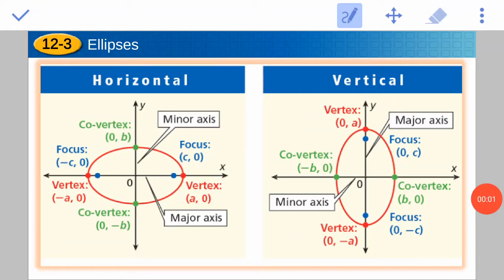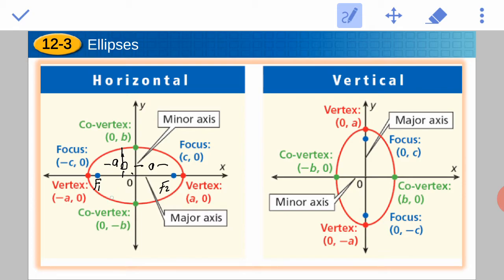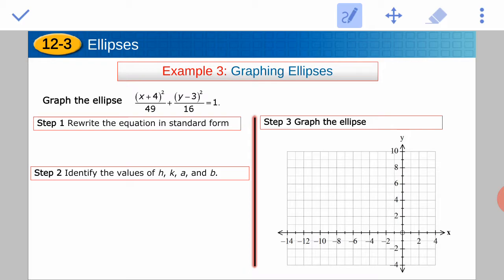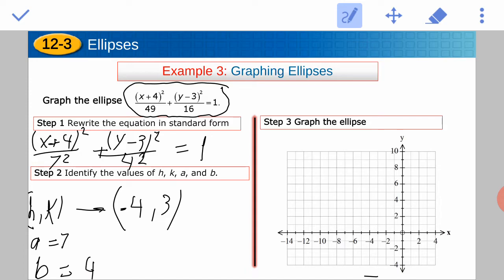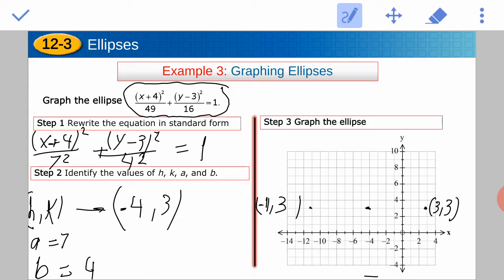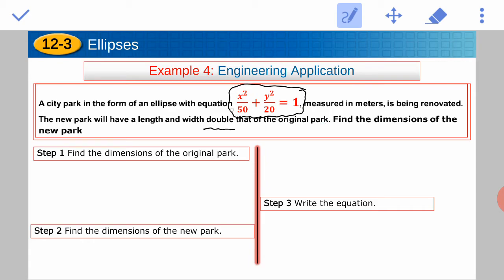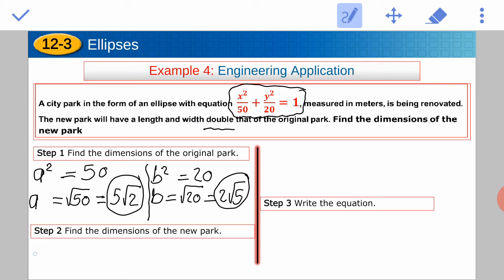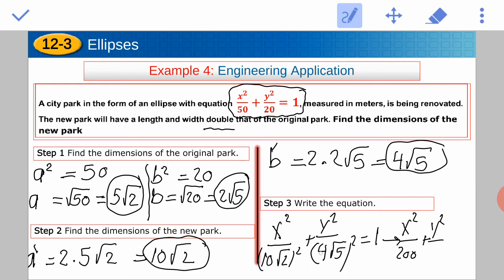12-3 Ellipses (Part II)